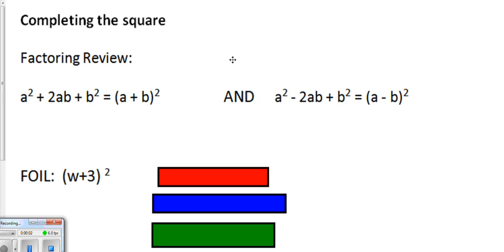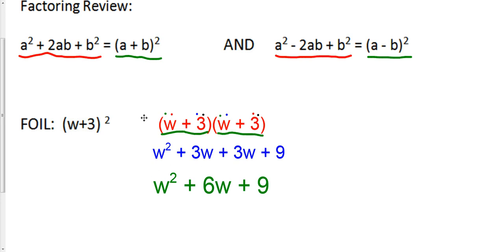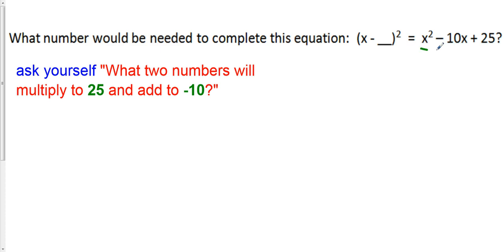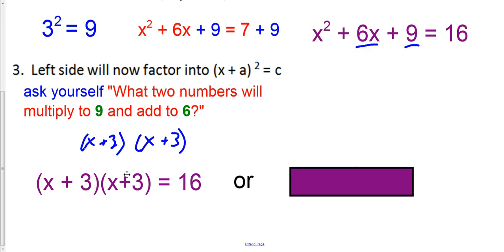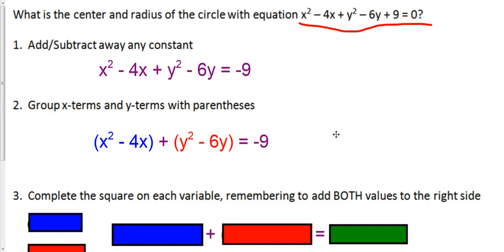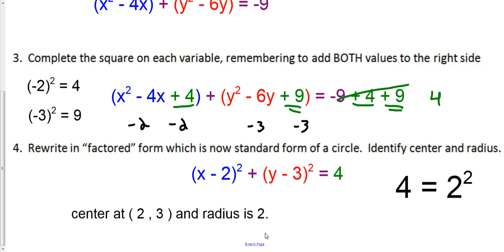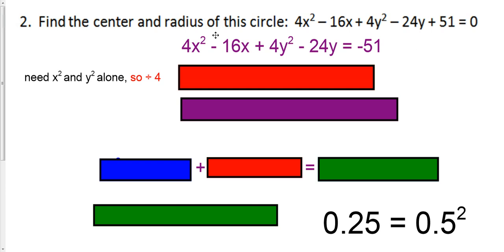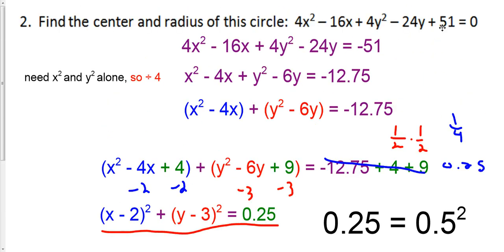CR 4 2